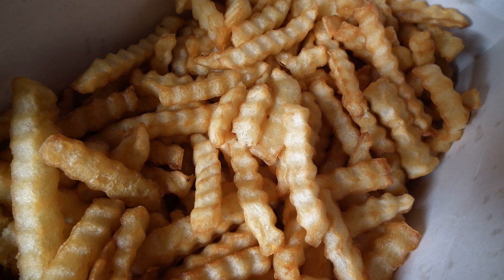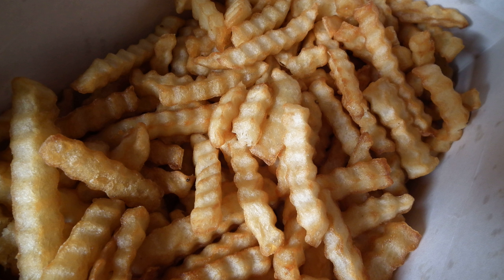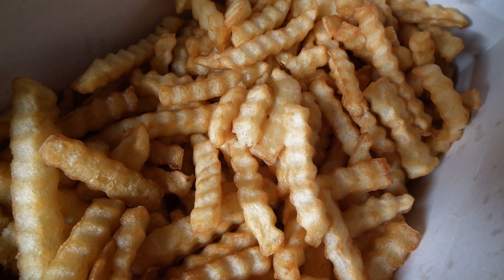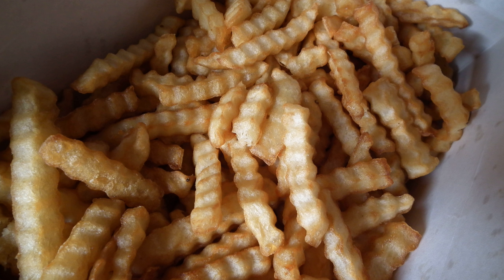Waffle fries | Wikipedia audio article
This is an audio version of the Wikipedia Article:
Waffle fries

SUMMARY
Crinkle-cutting is slicing that leaves a corrugated surface. This is done with corrugated knives or mandoline blades.
Crinkle-cut potato chips are sometimes called ruffled, by analogy with a ruffle in sewing. French fries or sweet potato fries may also be crinkle-cut, and may be called "wavy fries".
If the potato is turned 90° between cuts, the result is waffle fries. Potato chips with a waffle fry cut, however, are more properly characterized as "lattice cut" chips.